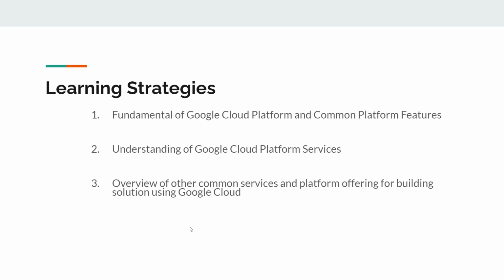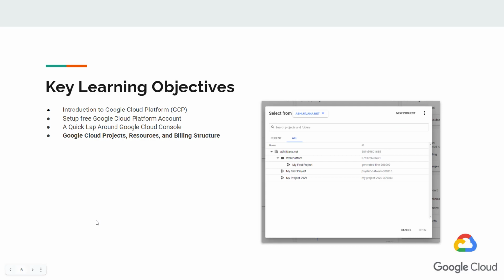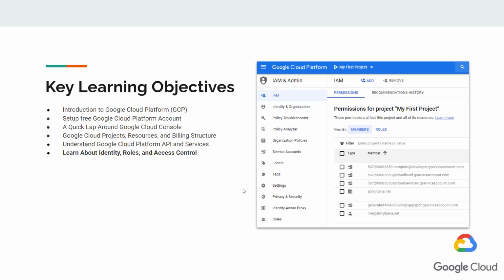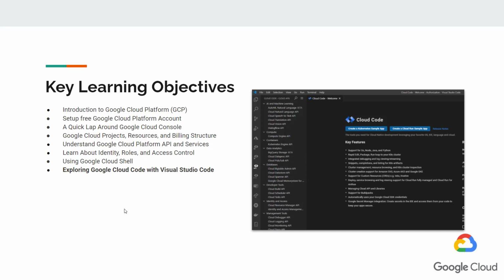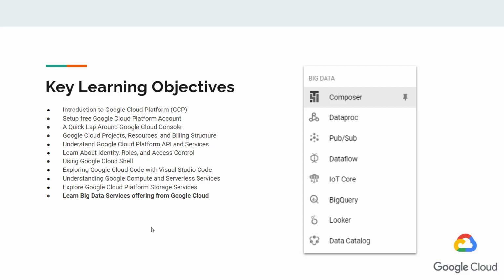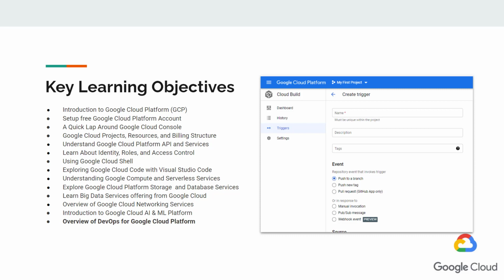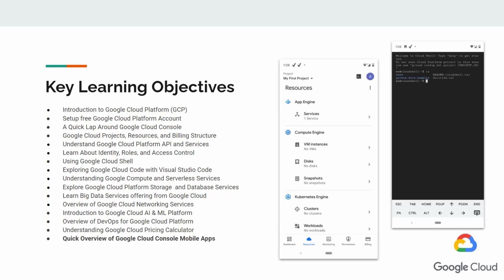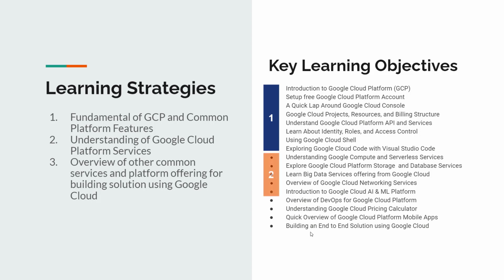Beginners Guide To Google Cloud Platform (GCP) | Series Introduction | Learn Google Cloud | Part 1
📢 Welcome to the Beginners Guide to Google Cloud Platform Series 📢

👉 Learn google cloud platform using step by step guide 👈

In this series of videos, we will understand the fundamentals concepts of Google Cloud Platform, the different types of platform services that google cloud provides, and how to use those services to build cloud solutions in a complete demo-oriented step-by-step guide.  🔧 🔨 ☁️ 🚀

💼 Prerequisite: Just get started. No prior knowledge of cloud computing or Google Cloud platform knowledge is required. 🎯

📑 Course Content :

📌 Understand Google Cloud Platform API and Services
📌 Learn About Identity, Roles, and Access Control
📌 Using Google Cloud Shell
📌 Exploring Google Cloud Code with Visual Studio Code
📌 Understanding Google Compute and Serverless Services
📌 Explore Google Cloud Platform Storage  and Database Services
📌 Learn Big Data Services offering from Google Cloud
📌Overview of Google Cloud Networking Services
📌 Introduction to Google Cloud AI & ML Platform
📌 Overview of DevOps for Google Cloud Platform
📌 Understanding Google Cloud Pricing Calculator
📌 Quick Overview of Google Cloud Platform Mobile Apps
📌 Building an End to End Solution using Google Cloud
📌 Series Summary,  Closing Notes,  and Next Steps

Will keep the links updated as I make progress in recording the series.

You can learn about the google cloud platform in a straightforward and demonstrated way through this series of videos.  🎓

Planning for Associate Google Cloud Engineer Certification 🎓  -  This series of videos will give you a solid foundation. 🕶

💡  Gadgets I Used for Recording this youtube Series video :

🎤 Condenser Microphone
📈 Digital Graphics Drawing Pen Tablet